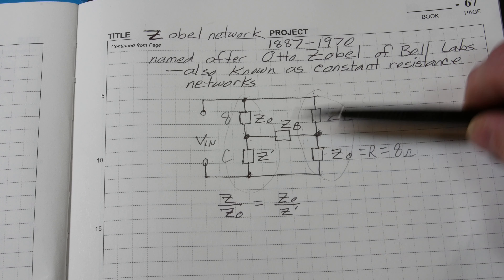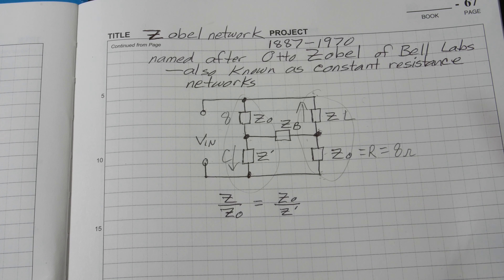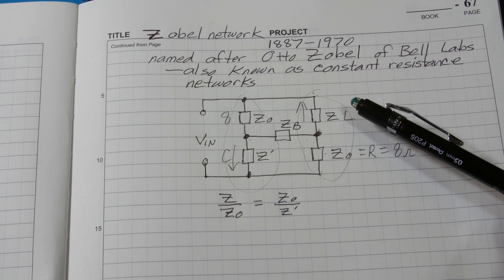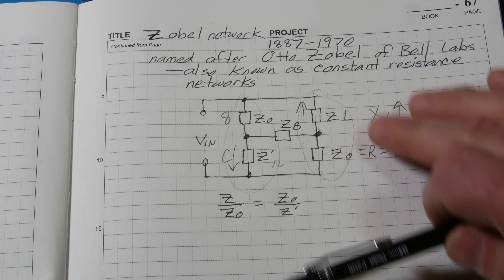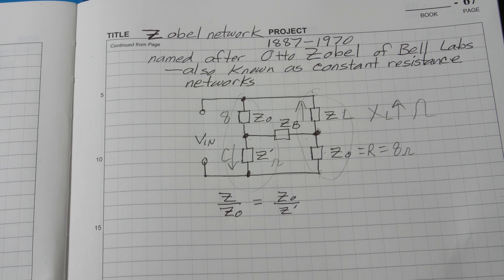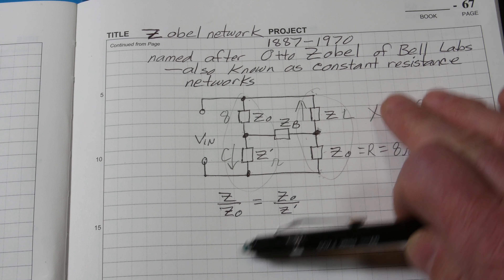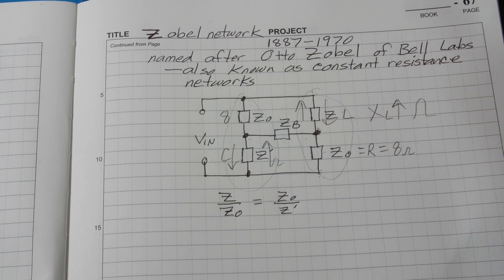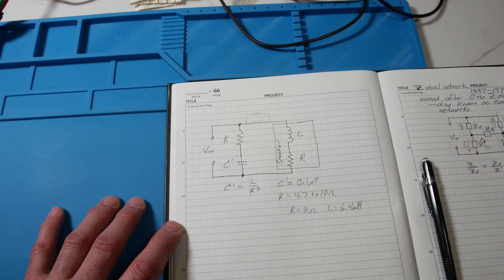Zobel network and the Boucherot cell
I’ll introduce the Zobel network and talk about where it came from and how it works in an Audio Power amplifier design, and then I'll also introduce the Boucherot cell.

Just about every Audio Amplifier that is Class A or A/B will have a Boucherot cell in the output (most often referred to as the Zobel network)

1 Ohm 3 Watt metal film resistors